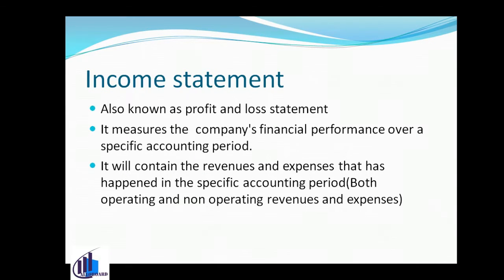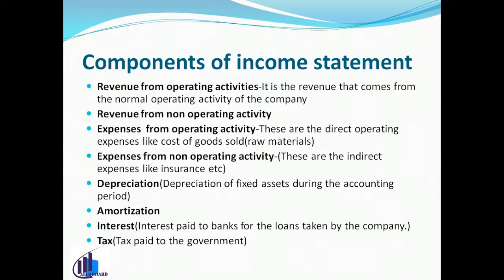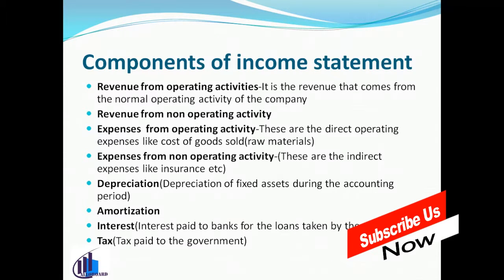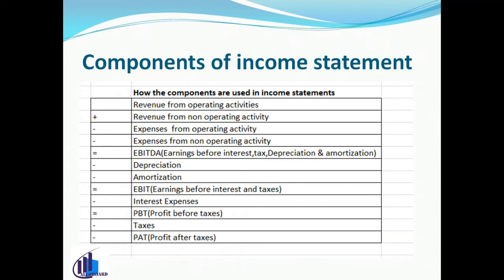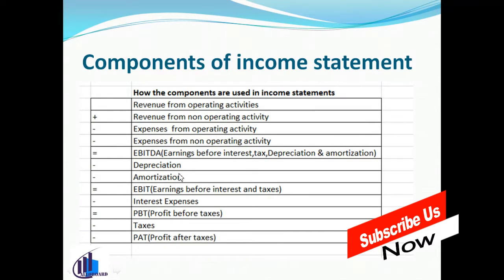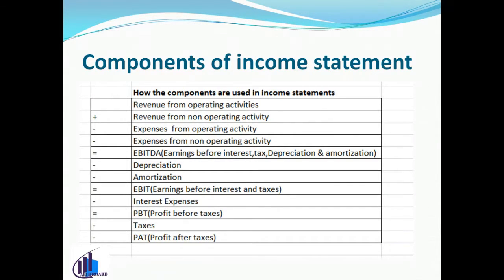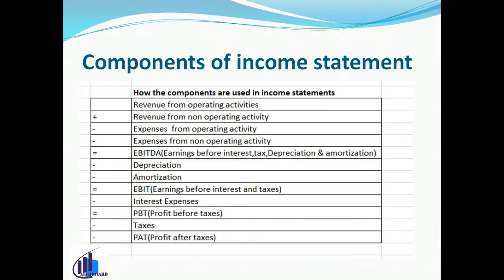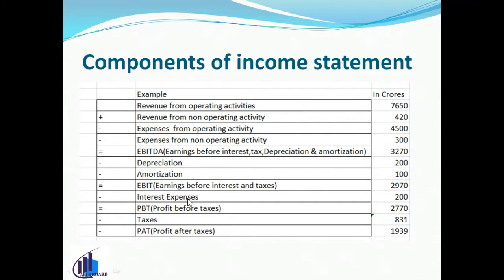Understanding Income Statement